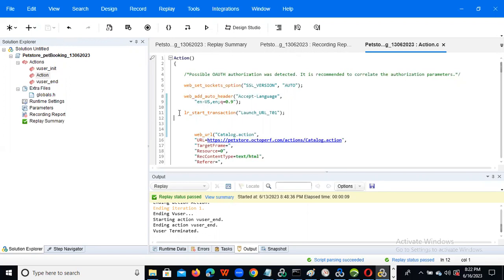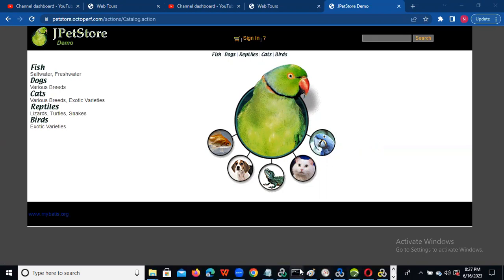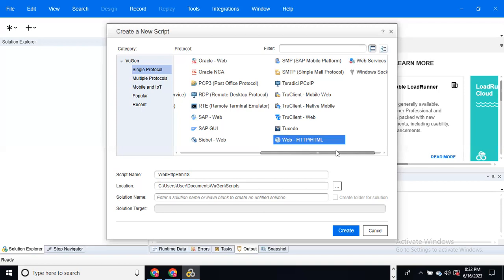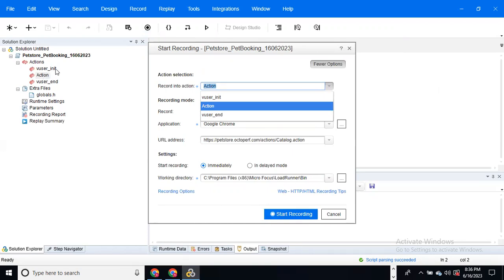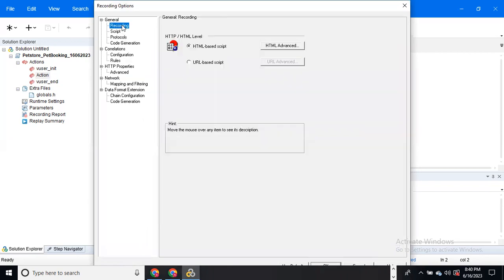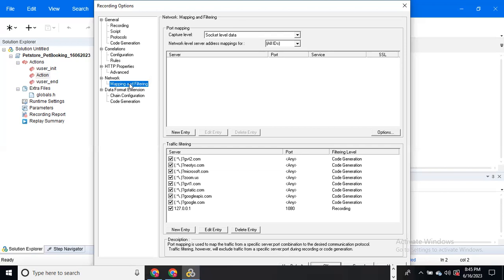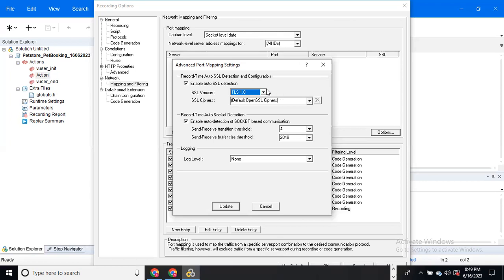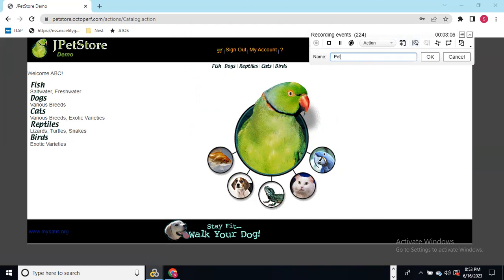Recording Options in Load Runner(Script Recording)